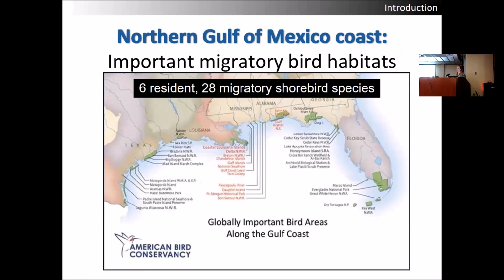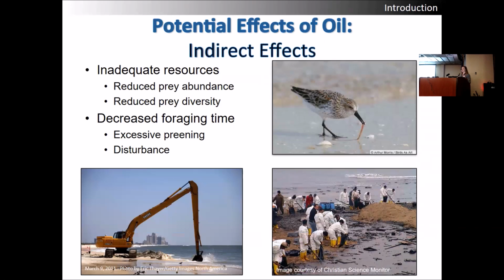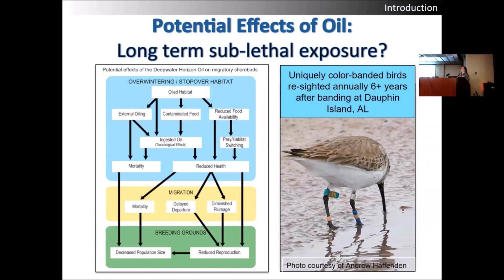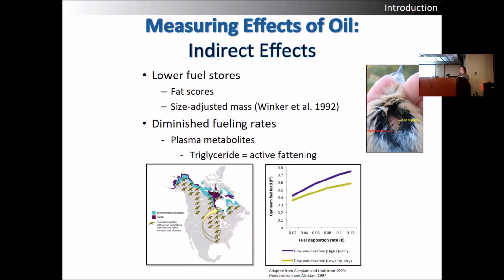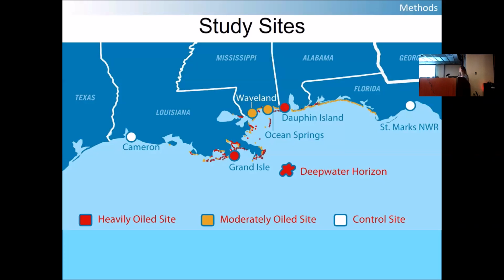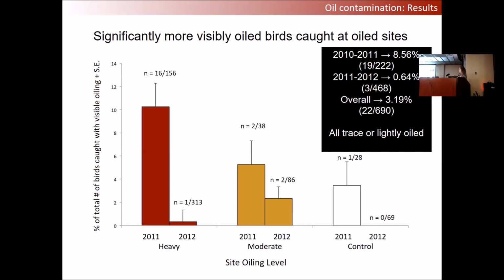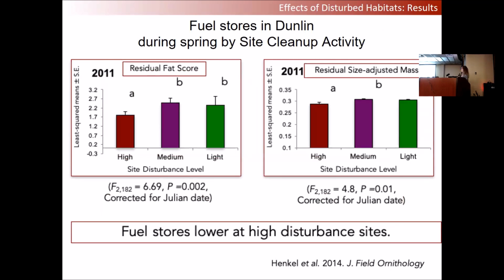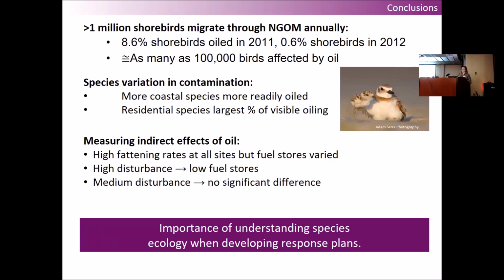Migratory birds (“Birds & oil spills” seminar – Jessica Renee Henkel)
Jessica Renee Henkel of the Gulf Ecosystem Restoration Council focused on the impacts of the DWH Oil Spill on migratory birds in the Gulf of Mexico and highlighted several ecological considerations in spill response management. For more information on the “Birds & oil spills” seminar, please